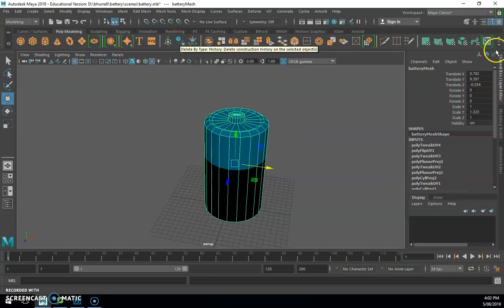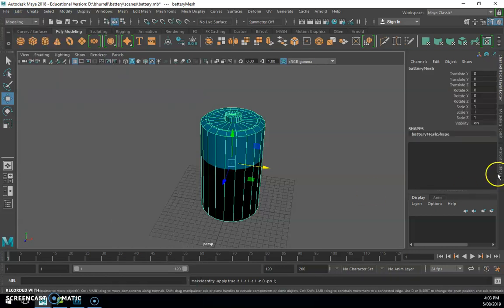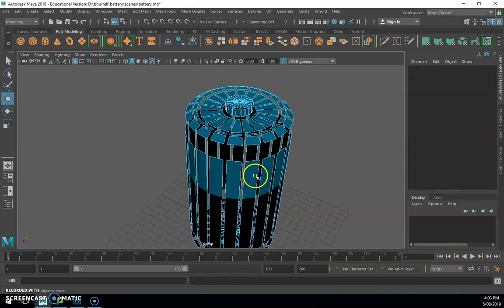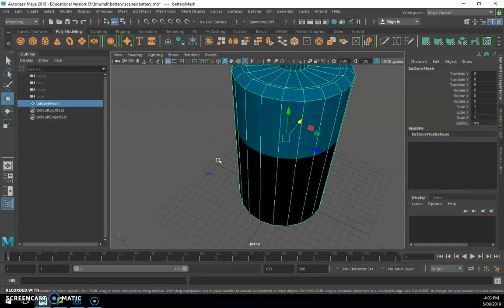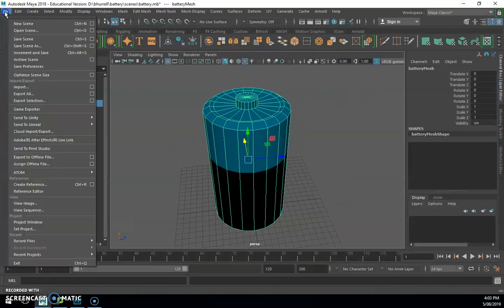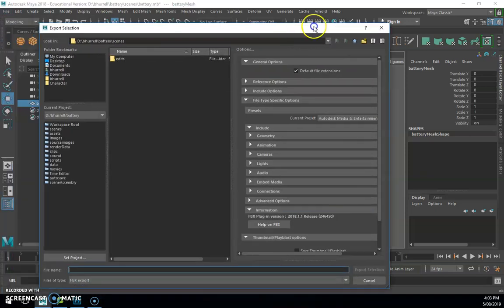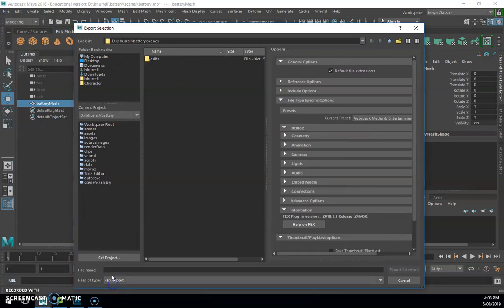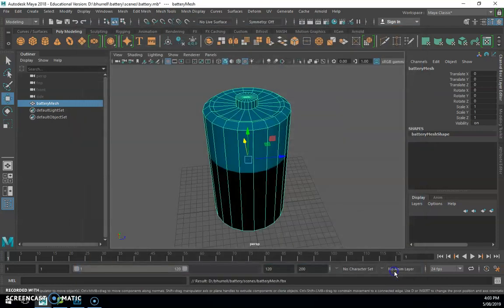8 Cleaning Project and Exporting from Maya